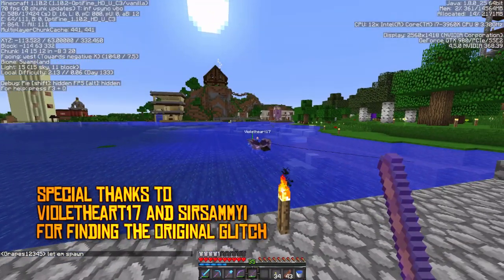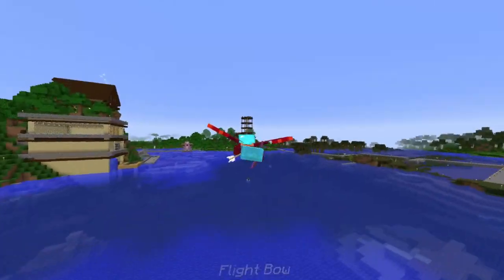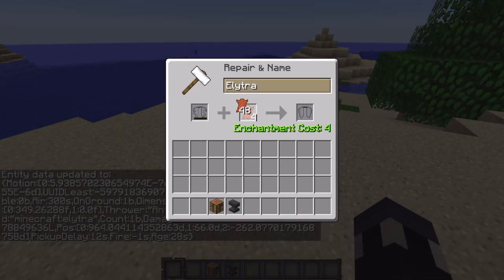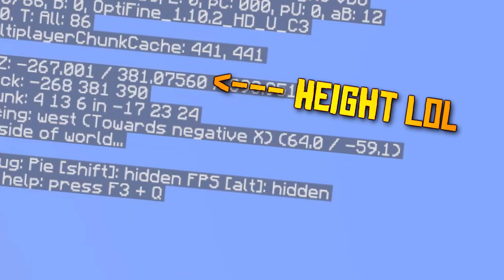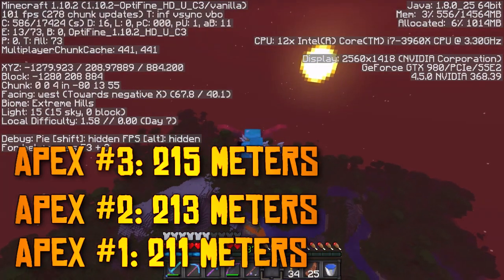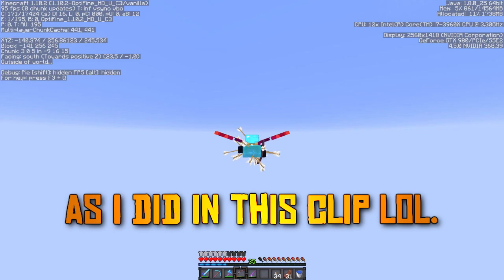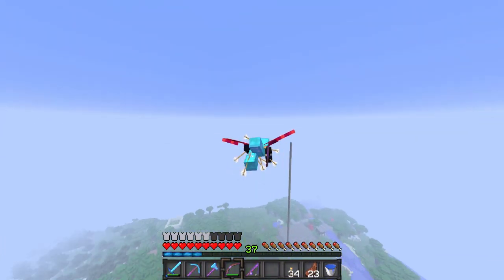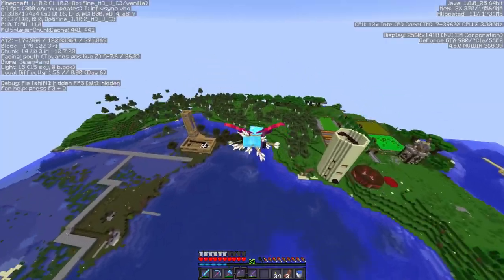MASTERING the ELYTRA in MINECRAFT?!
Today we go over 4 tips on how to master Elytra flight in Minecraft!